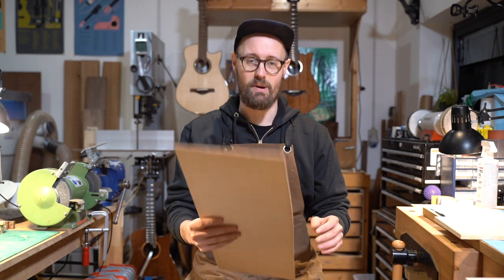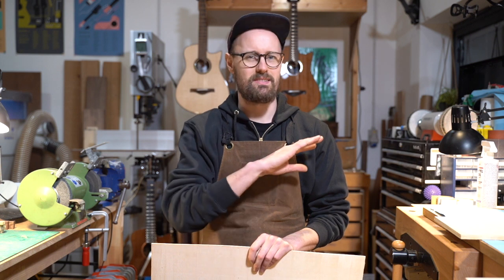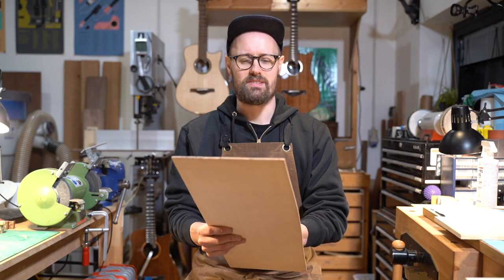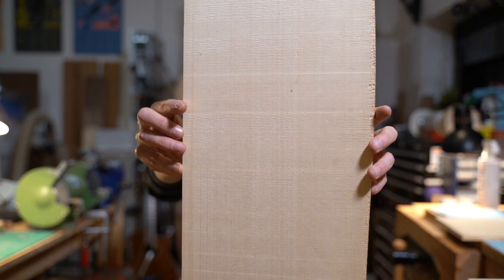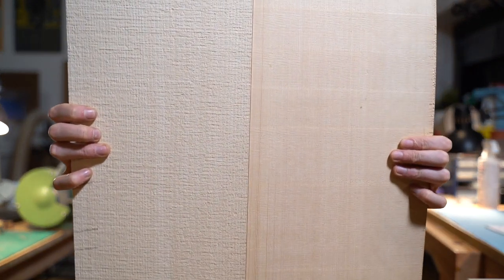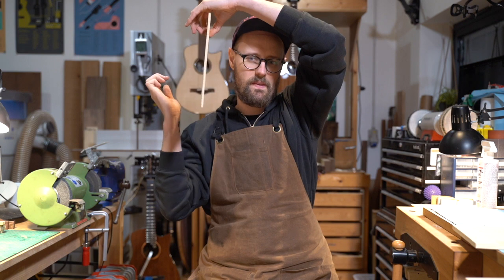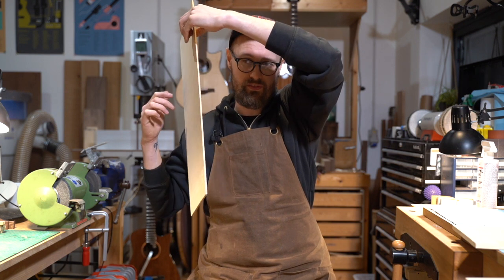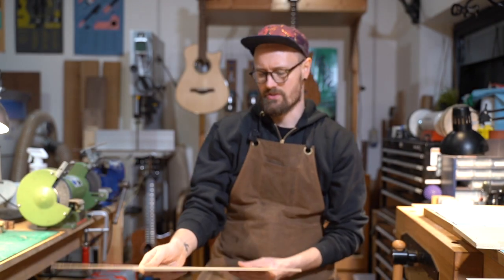PRE-WAR ADIRONDACK RED SPRUCE - Amazing Picea rubens from The Hampton Brothers - INCREDIBLE tonewood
In this video we look at some extremely high quality Adirondack red spruce from Matt and Nate Hampton, red spruce hunters from Tennessee, USA.

This is red spruce of pre-war martin, golden era Martin guitars prior to their switch to Sitka spruce in 1946. Harvested high in the mountains along the Appalachian trail, its the good stuff! They don't make it like this anymore!